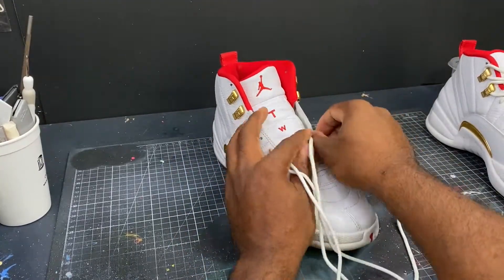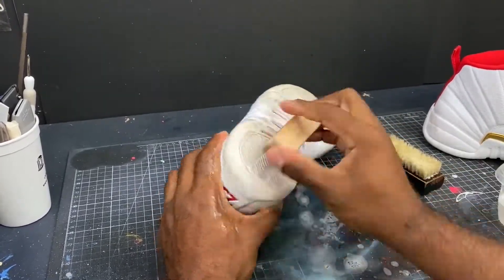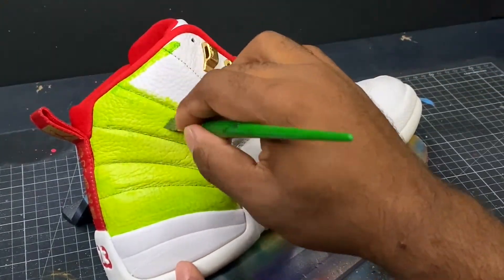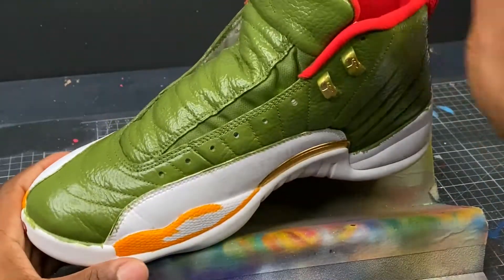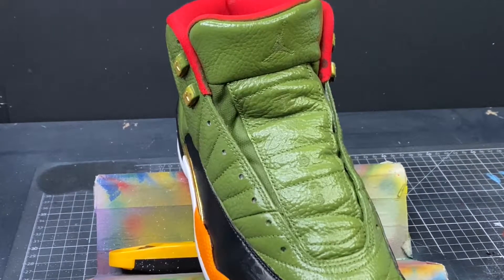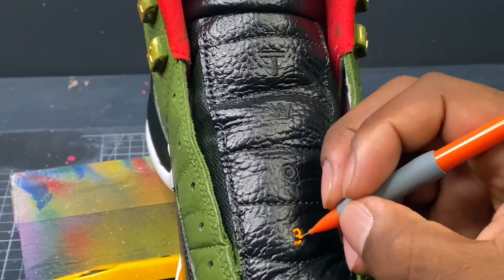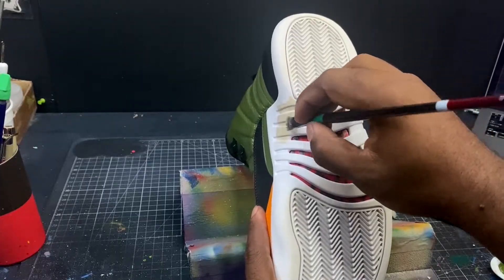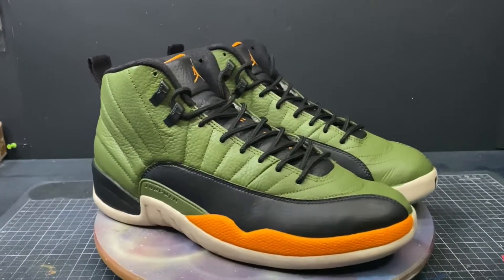CUSTOM AIR JORDAN 12 "GIVE THANKS" - Full Process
How to customize and paint Air Jordan 12's? This video will show you everything you want to know!!!

Motivational Quote:
"Acknowledging the good that you already have in your life is the foundation for all abundance"
- Eckhart Tolle

customshoes customjordans customsneakers paintedshoes paintedsneakers thepairanormal pairanormal manalo custom crocs marko custom jordan 11 air jordan 12 jordan 12 royalty air jordan 12 royalty custom crocs